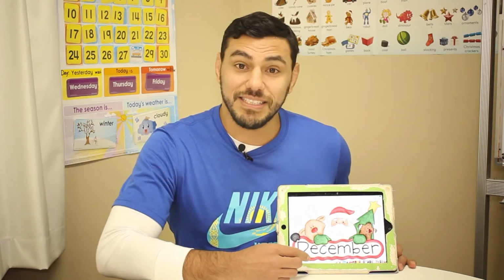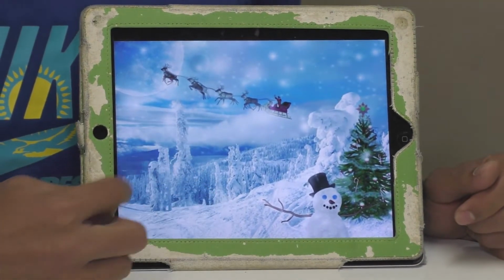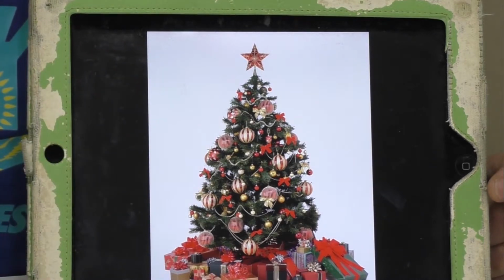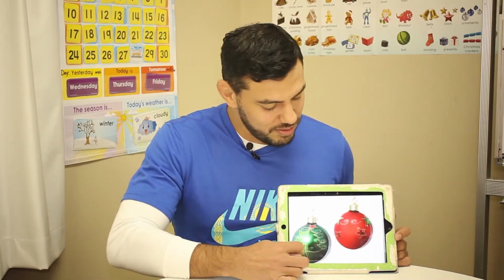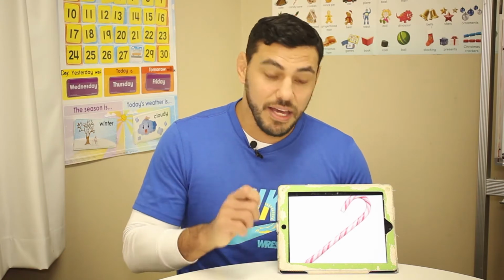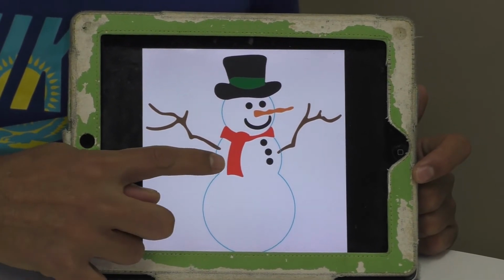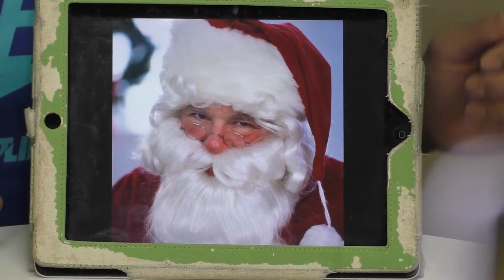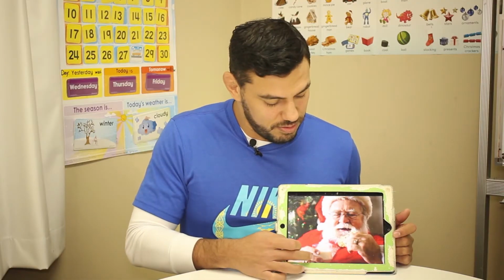Clock Kids Christmas Part 1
Study Christmas words with Guy! Let's speak English!
Best for our Koala students, but anyone can study at home!
Part 2 will talk about presents!

Featuring head teacher, Guy DeLumeau
Shot and edited by Kris Leisman

2019 Clock Kids English Kitami